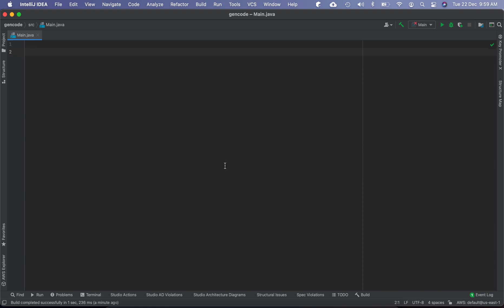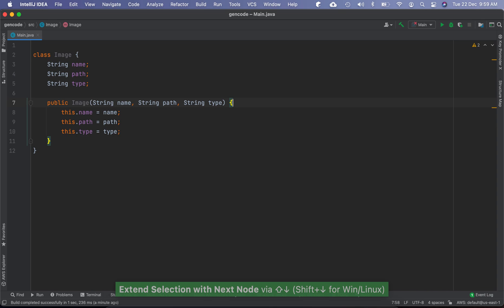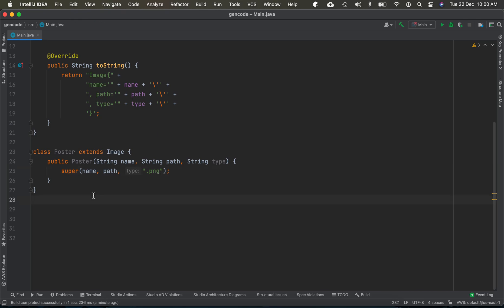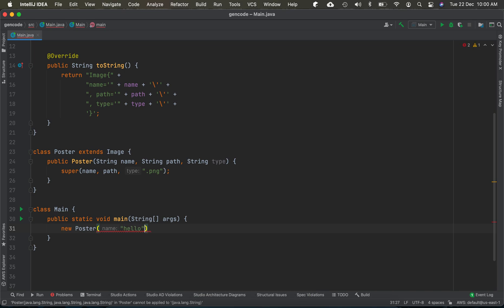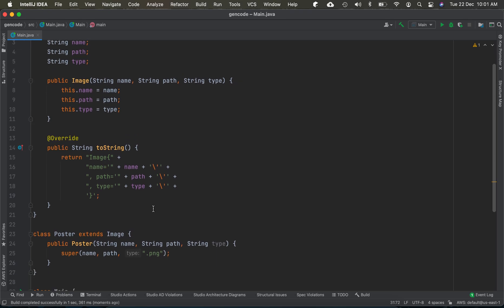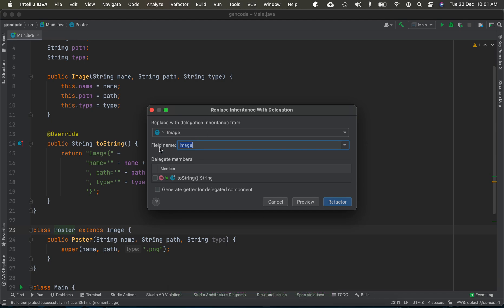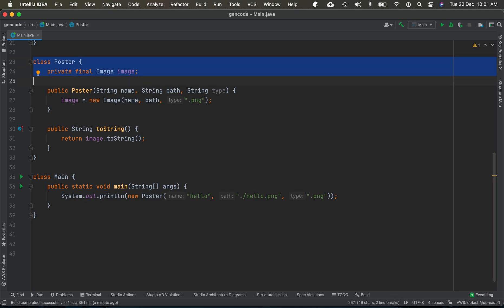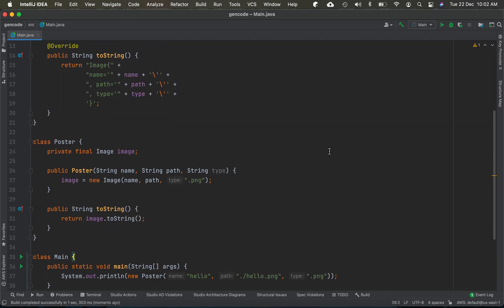IntelliJ IDEA Tips & Tricks #58: Automatically Replace Inheritance with Delegation!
Often, we use inheritance inappropriately for code reuse. When the base and derived classes don't share a IS-A relationship, we need to refactor the code to use delegation instead to have HAS-A relationship.

Consider that a Poster class extends Image class. Rather, a Poster HAS-A Image object and so delegation can be used instead. However, instead of doing this refactoring manually, you can use IntelliJ IDEA to do it for you. Just invoke the "Refactor This" context menu action, and convert that inheritance use to delegation instead.